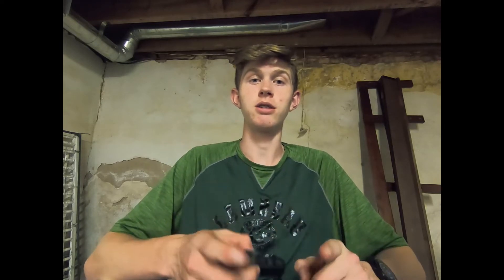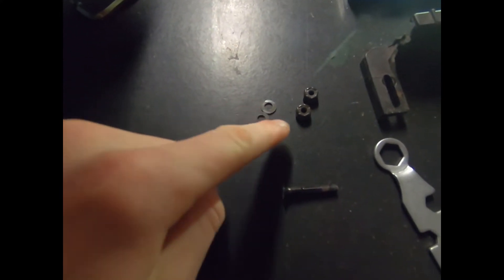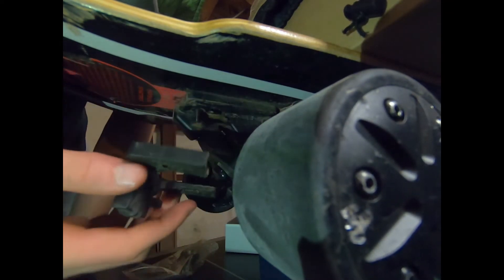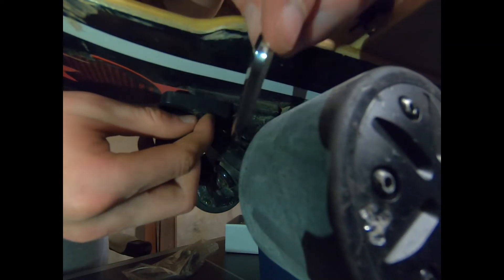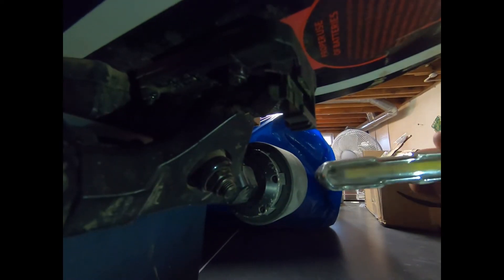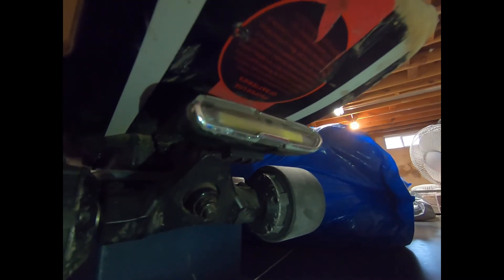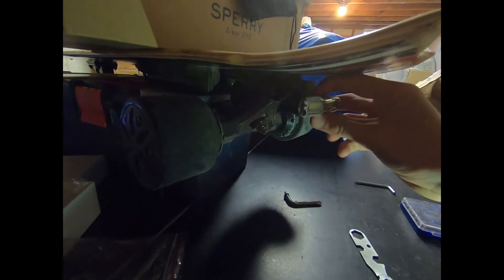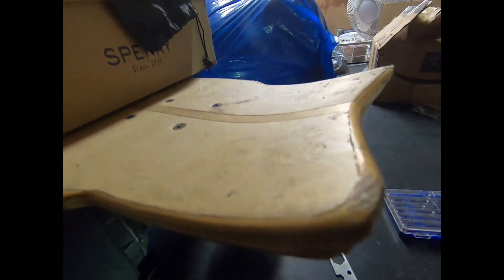Best $15 lights on your electric skateboard-how to install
The skateboard light
Also comment your thoughts